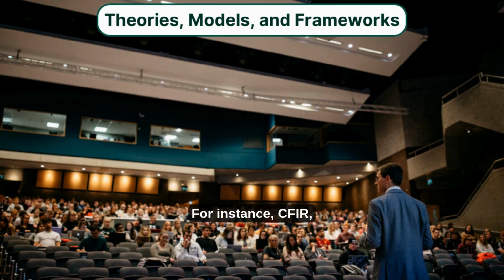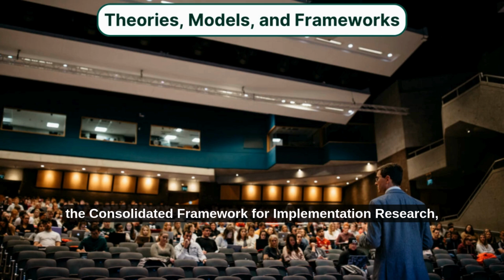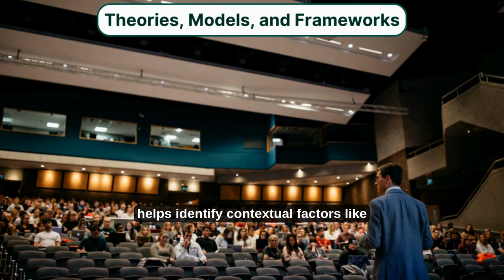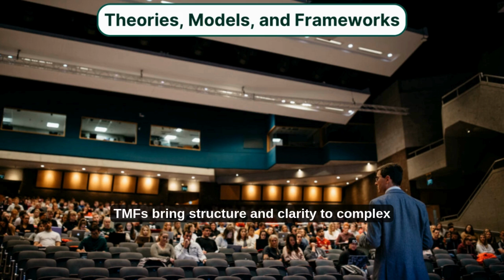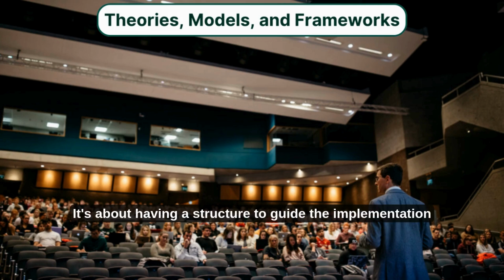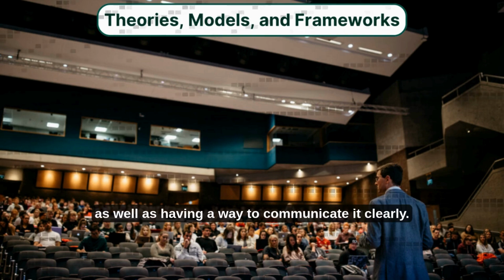A whistle-stop introduction to Implementation Science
This video covers what Implementation Science (IS) is, its importance, what are implementation plans, enablers, barriers and strategies, theories, models and frameworks and evaluating implementation. You can find further reading on our resources page, "starter pack"